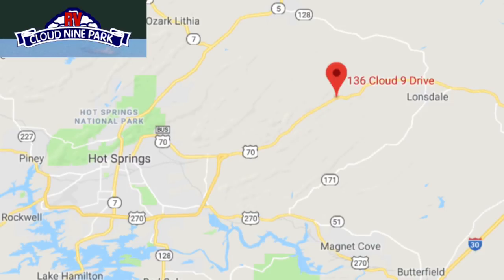Hot Springs Bath House Arkansas (NO LOOFAH!!) Full Time RV Living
Hot Springs Bath House Arkansas - Full Time RV Living: Hot springs bathhouse Arkansas has the best bathhouse row. Make sure to visit the Arkansas bathhouse while you are in Hot Springs Arkansas. Our Hot Springs AK review is spot on! We stopped in Arkansas at the Hot Springs National Park on our way to Memphis. Bathhouse row was beautiful and the architecture was amazing.  We stepped outside our comfort zone for this adventure and decided to try out the historic hot springs. One of us may have enjoyed our hot springs experience better than the other. Watch Phil describe how he was traumatized by a loofah during his hot bath.

GO NAVY